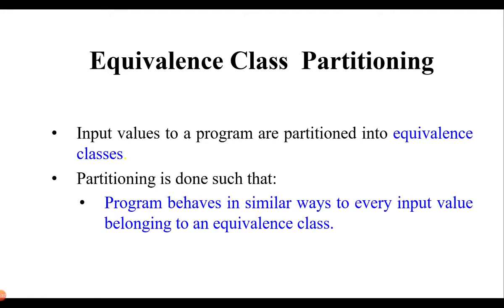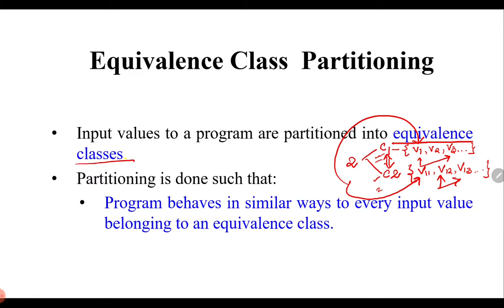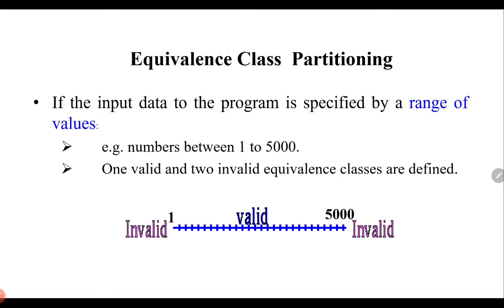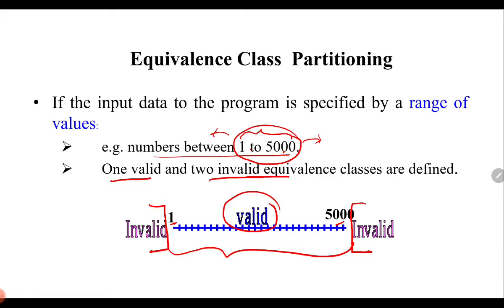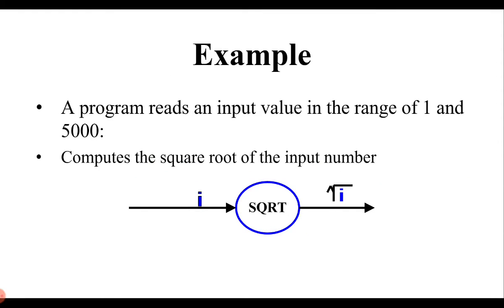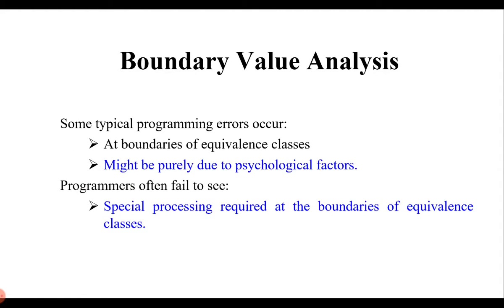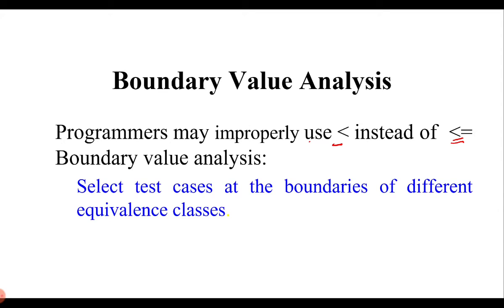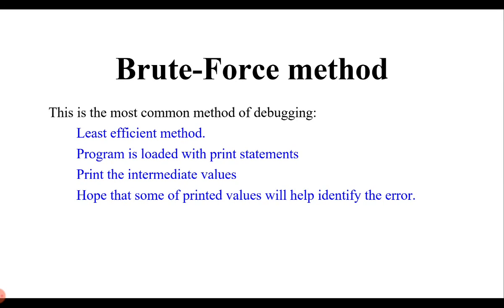Software Engineering and Designing Concepts: BlackBox testing Part - 31